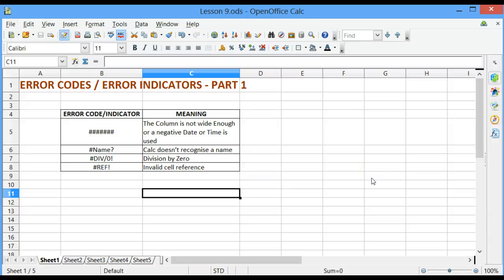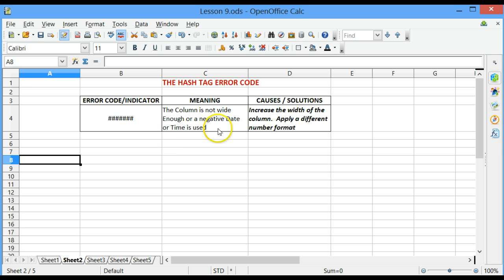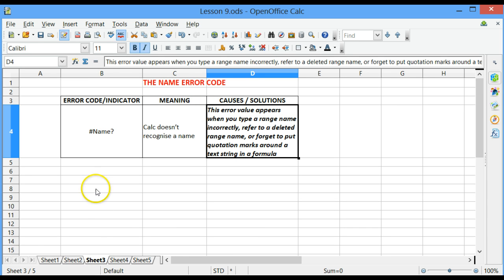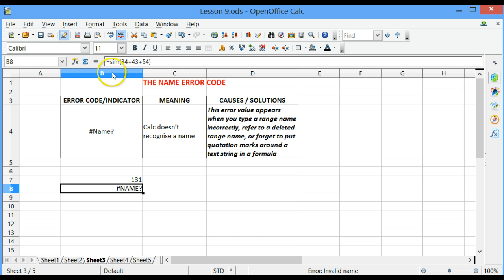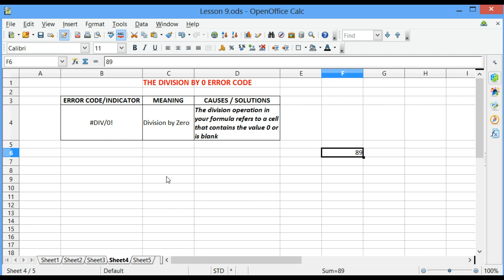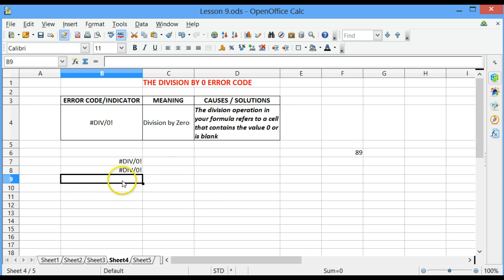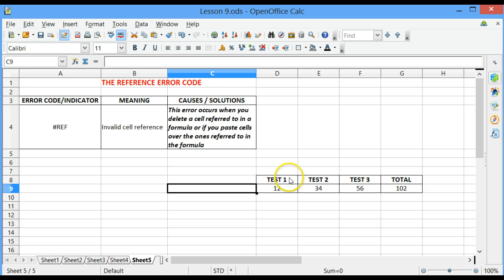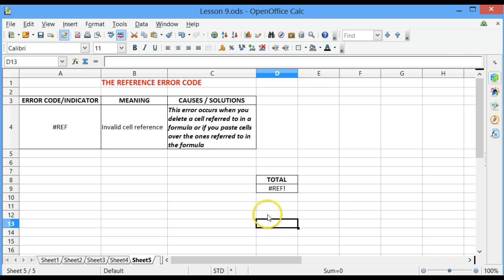CAT 11 Spreadsheets_Open Office Lesson 9 Interpreting and Correcting Error Indicators I